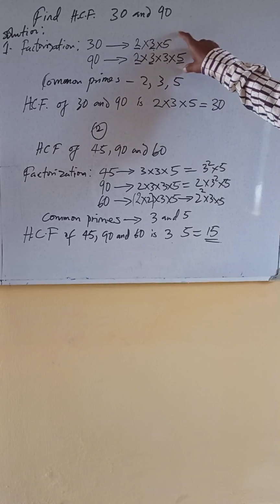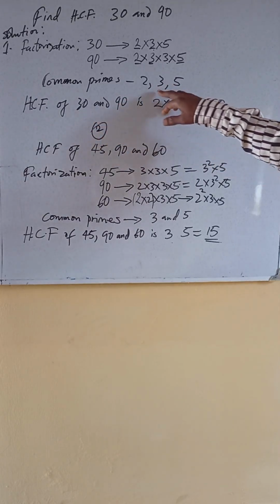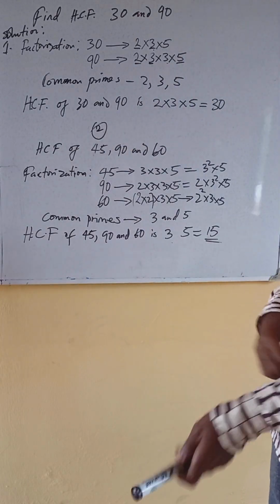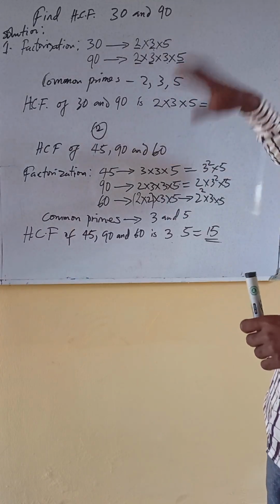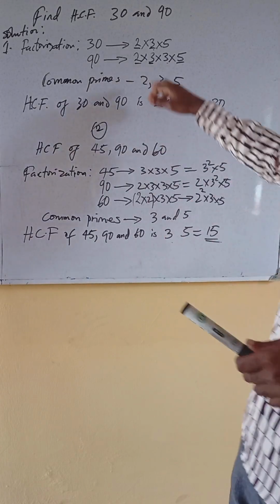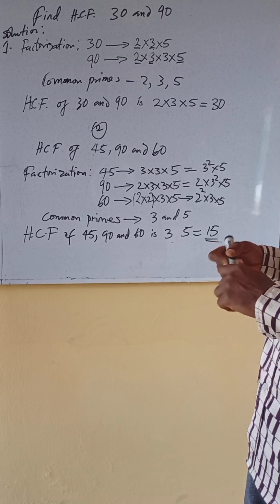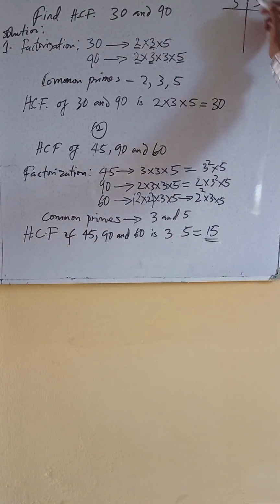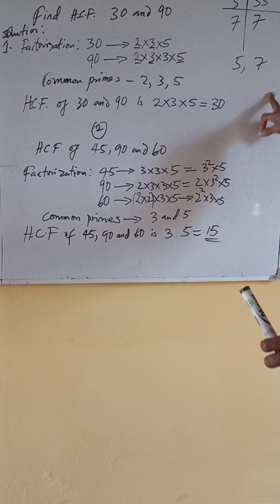HCF LCM: Definitions, Recap and how to know you're right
In this video I reviewed my class noting the areas where my students had challenges. Also I gave tips on how to ensure good things happen and students have good answers by checking definitions with answers.